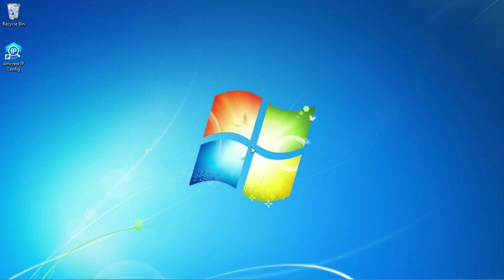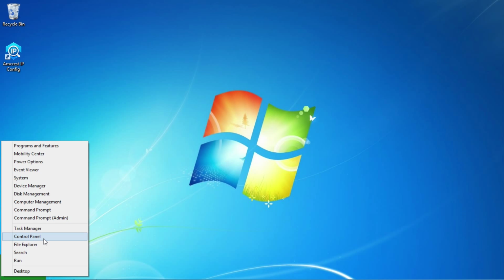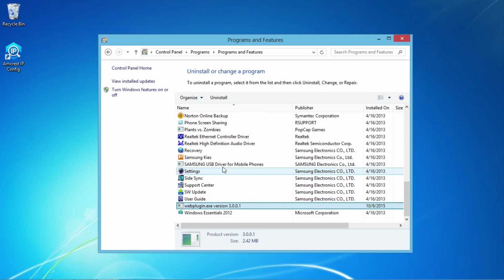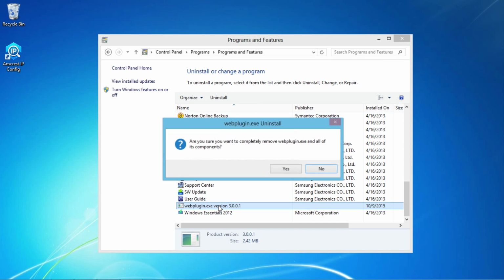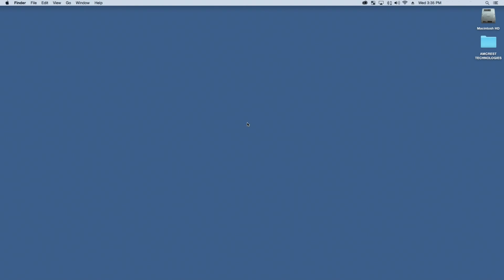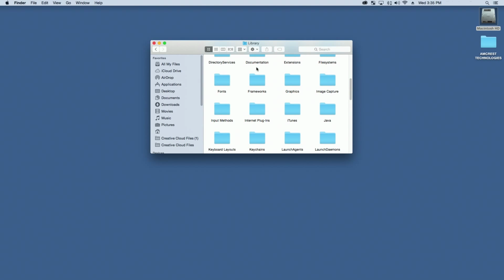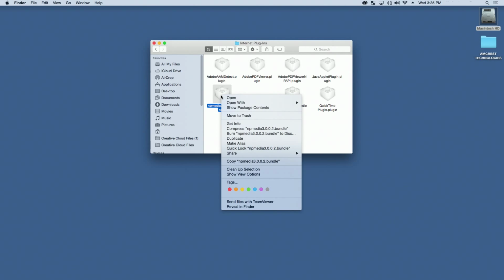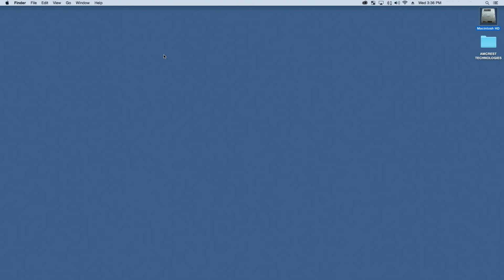Amcrest IP Cameras - Uninstalling/Reinstalling Plugins For Browsers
In this video, we show you how to uninstall plugins properly for the ProHD and other HDSeries Amcrest WiFi cameras on both Windows and Mac computers. Once completely uninstalled, you can just re-install them normally from the prompts that appear in your browser window as you try to login.

Please refer, if needed, back to the Desktop/Laptop access setup video for the ProHD/HDSeries if you want a thorough explanation of how to install a plugin. You can find that video here: